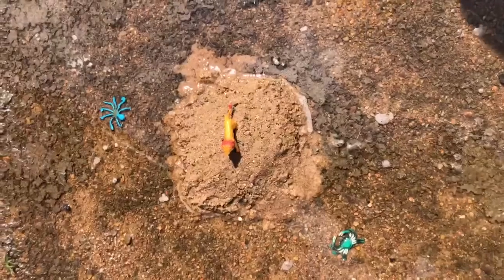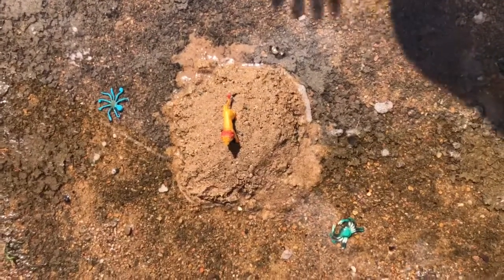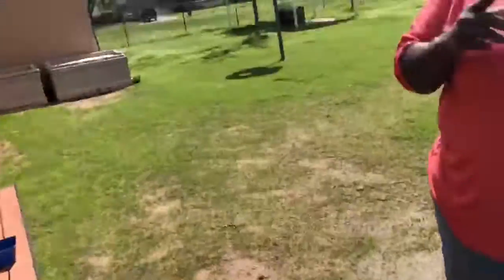Primary Landforms-Island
Island